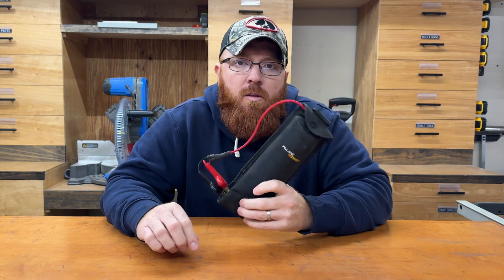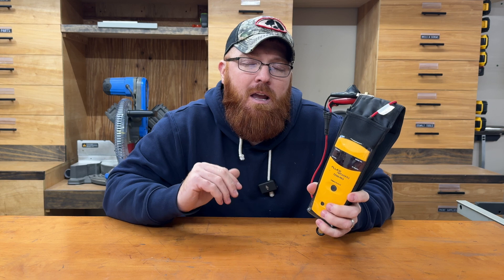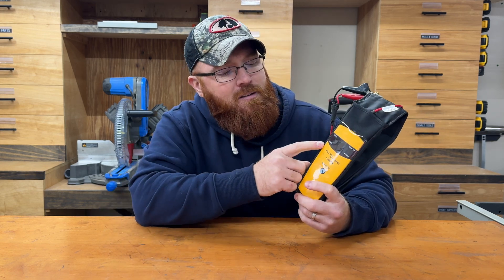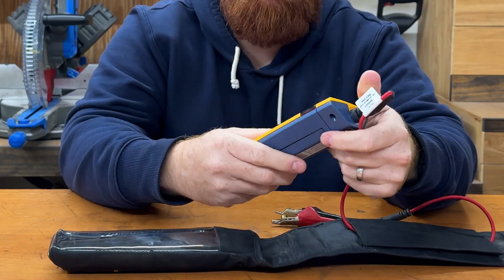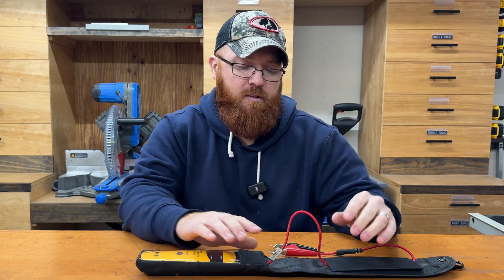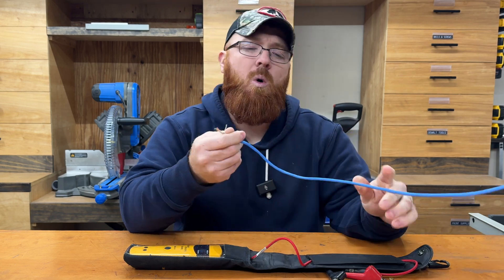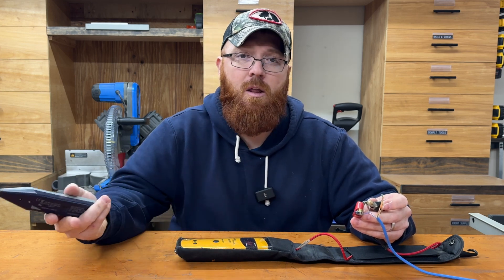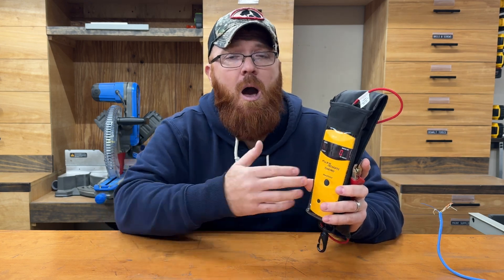Fluke Networks TS100-PRO-BT-TDR Cable Fault Finder TDR Kit w/ Bridge Tap Detect Review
(Amazon Link)